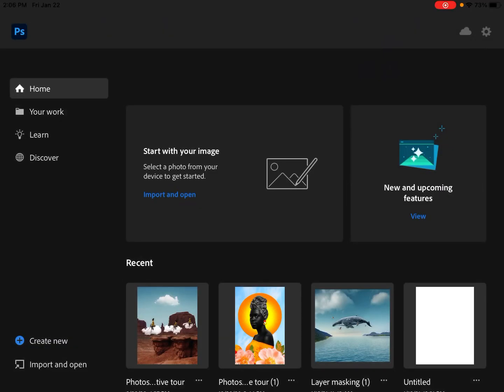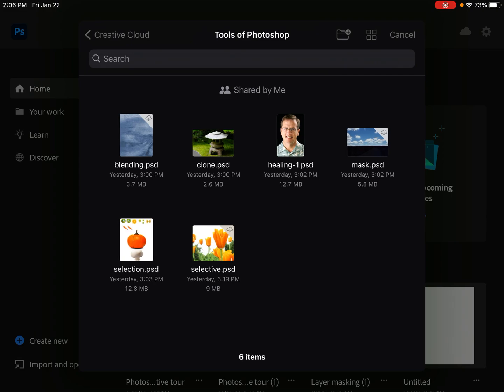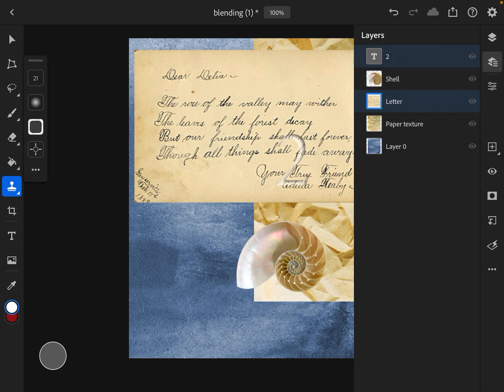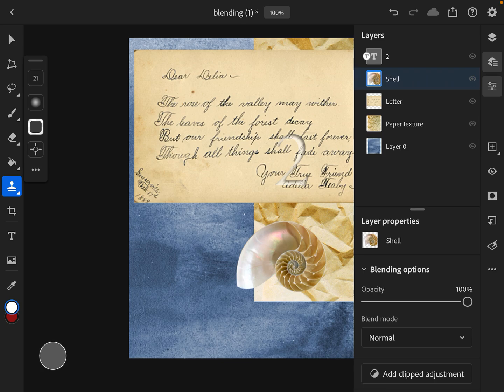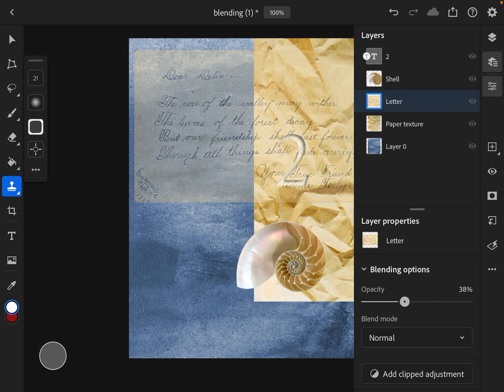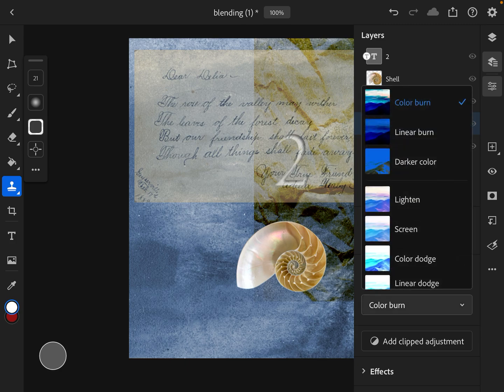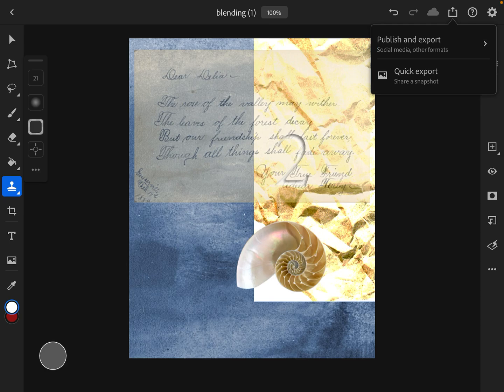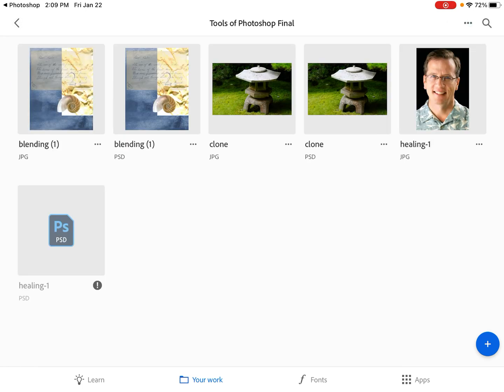Layers, Opacity and Blending Modes with Photoshop for iPad